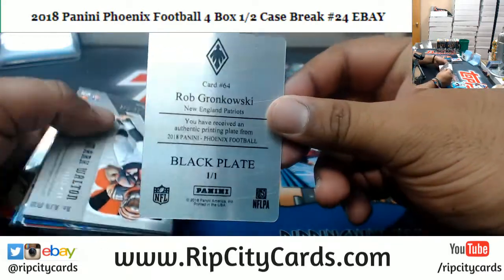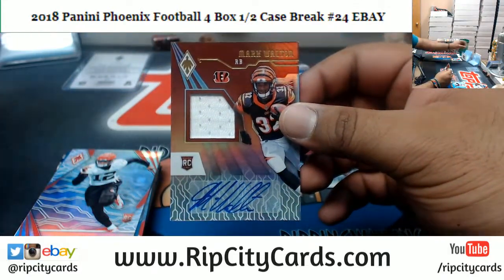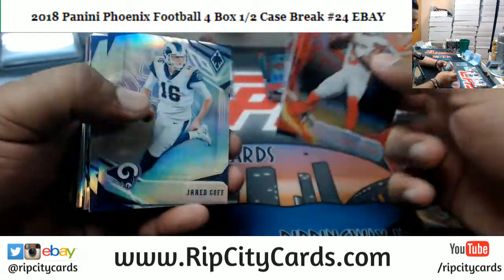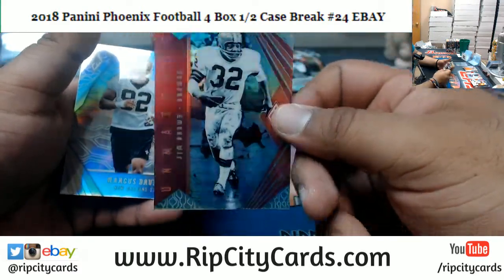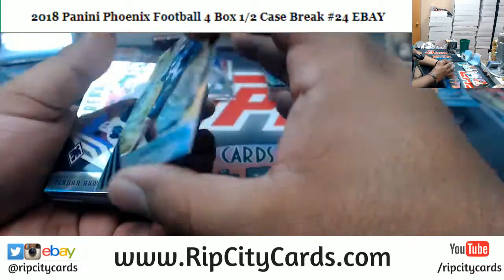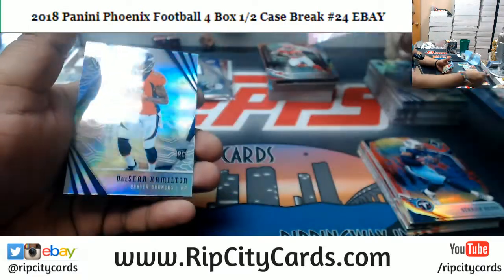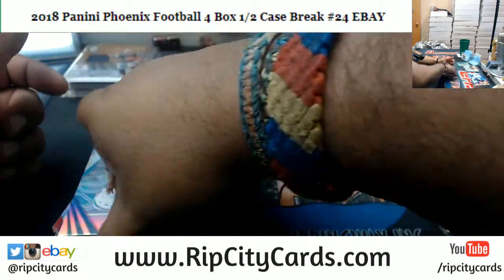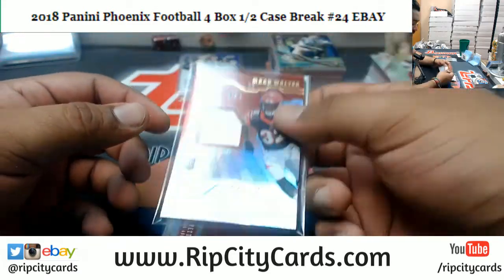2018 Phoenix Football 4 Box #24 EBAY